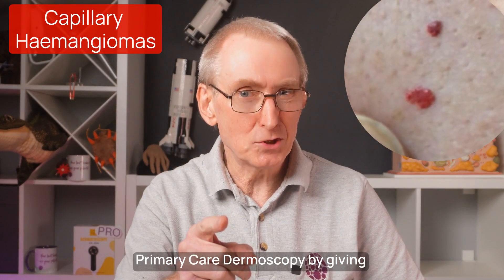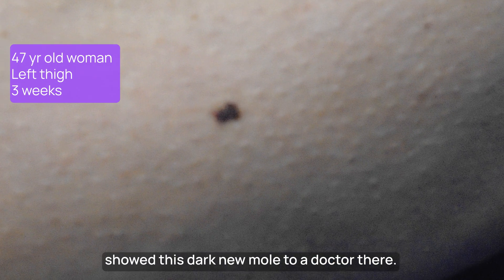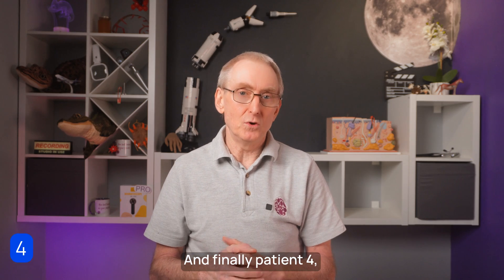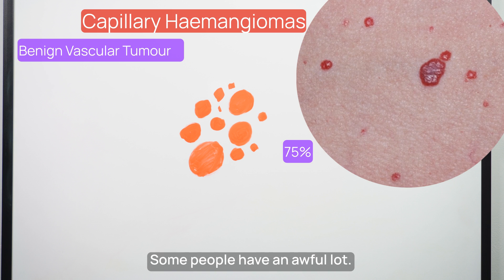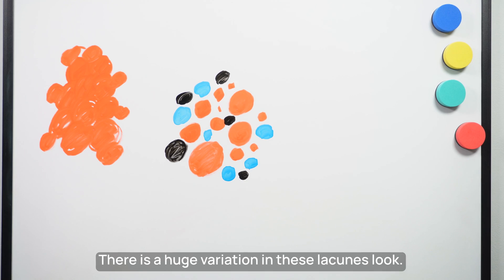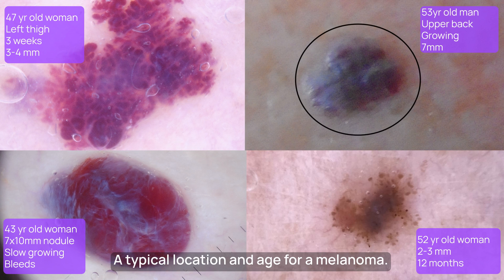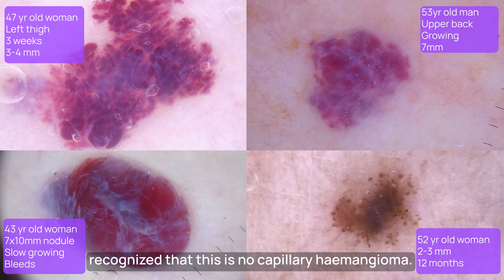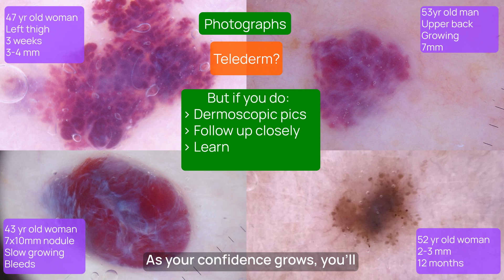How NOT to be fooled by a Capillary Haemangioma